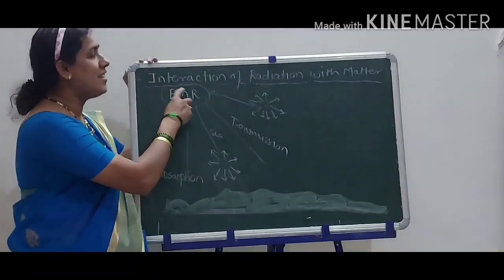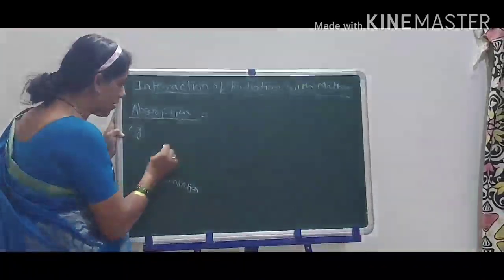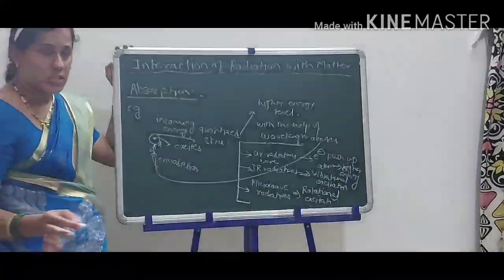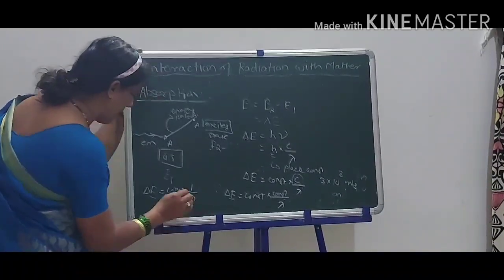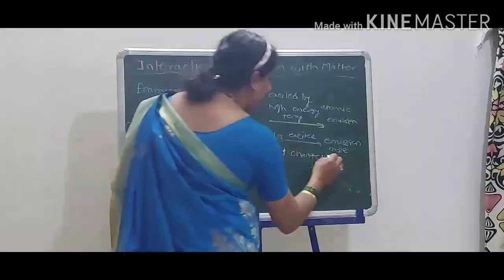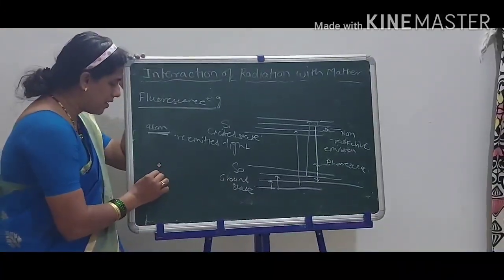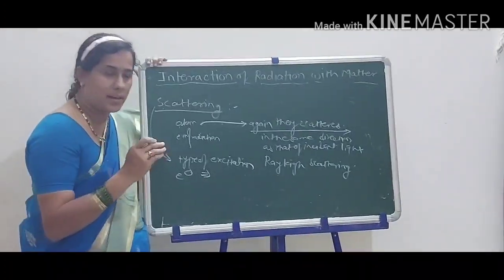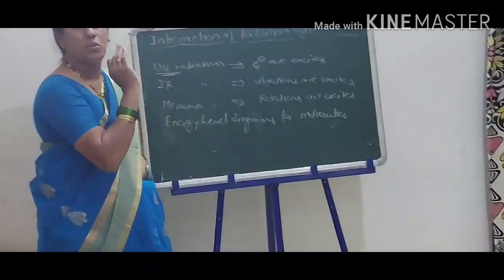B.Sc3 Interaction of radiation with matter: Absorption, Emission,Scattering and types of excitation.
In this video interaction of radiation with matter schematically  represented along-with excitation pattern.